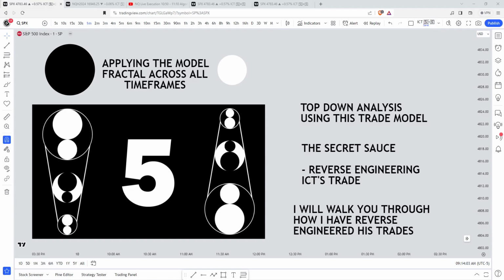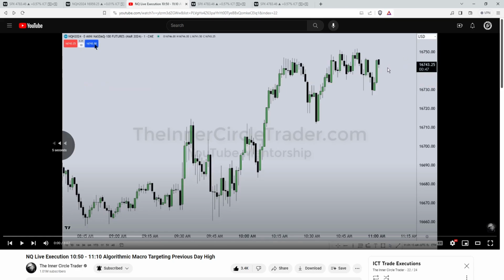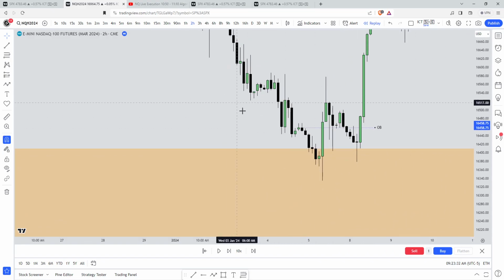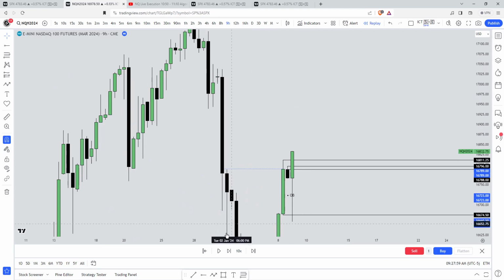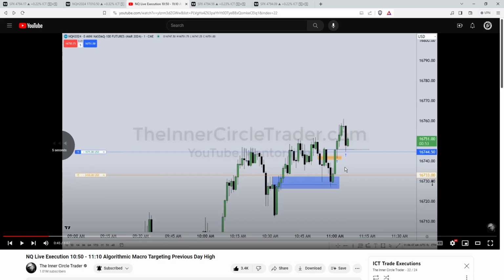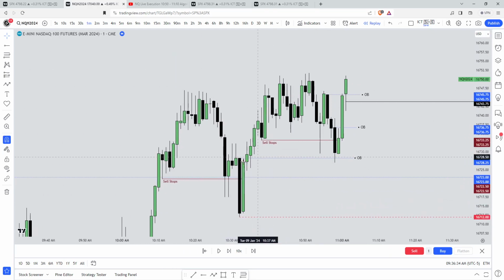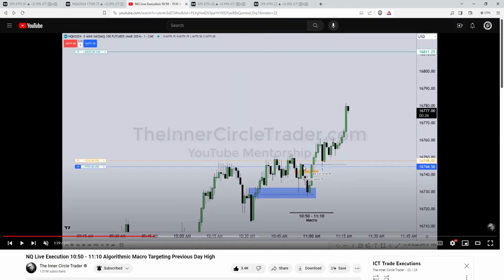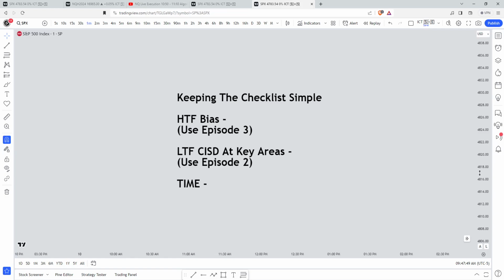Part 7 howApplying the model fractal across all timeframes How I have reverse engineered his traders